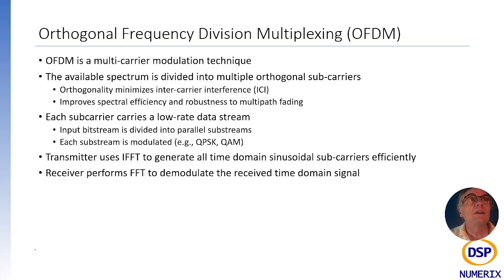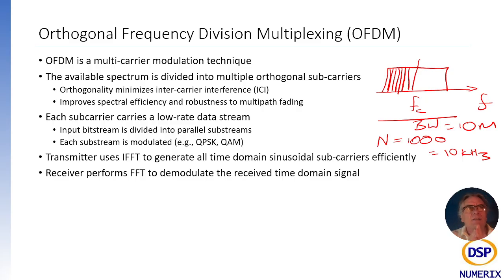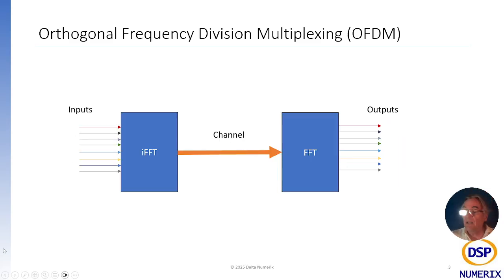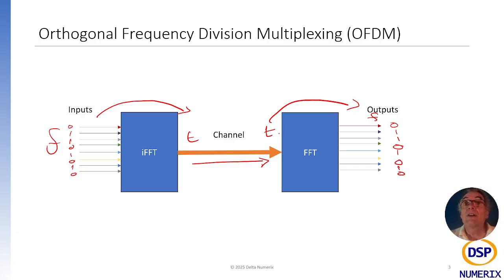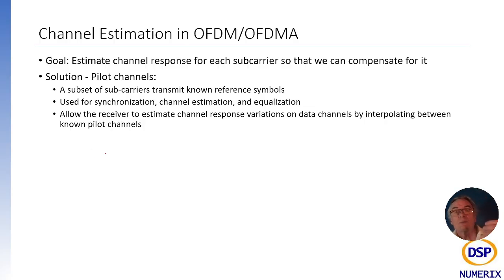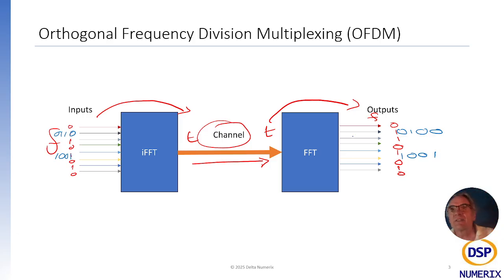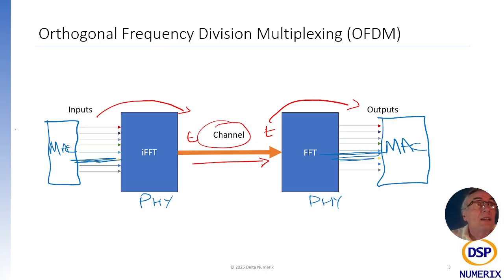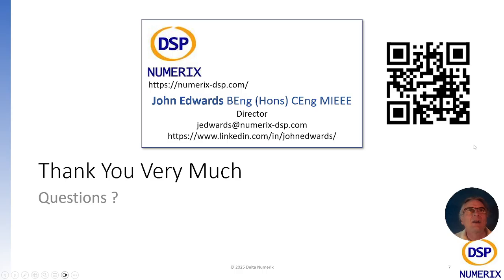How Is The Fourier Transform Used In Digital Communications Systems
A Brief Introduction to OFDM and OFDMA